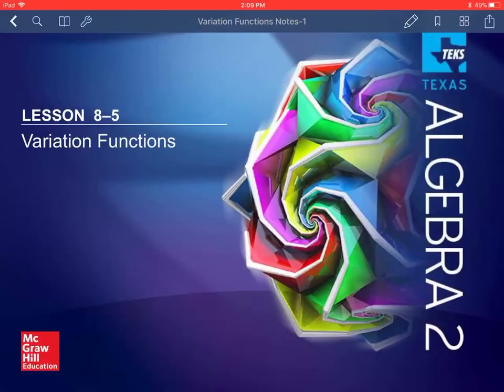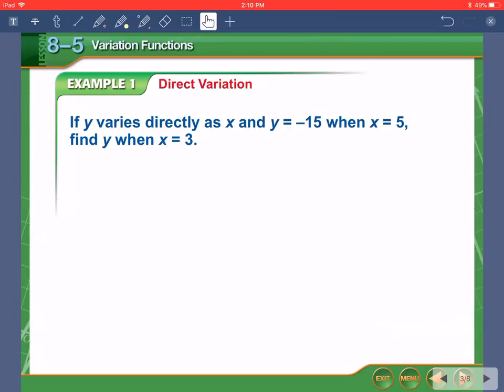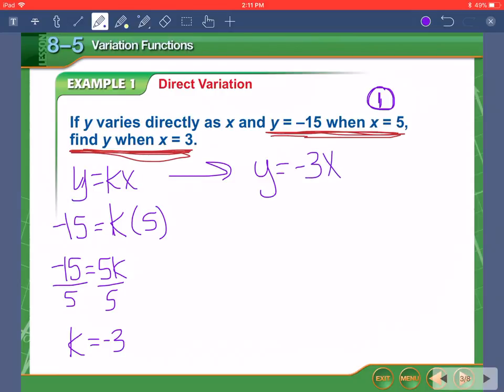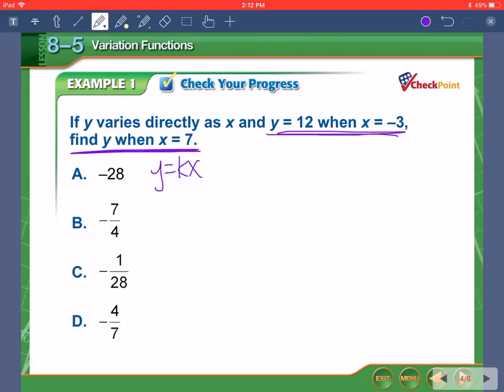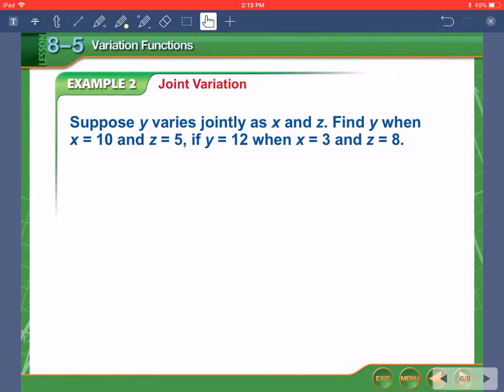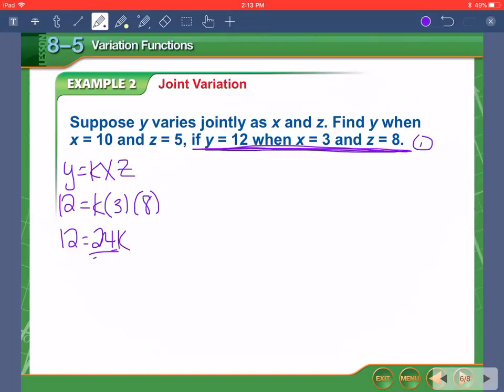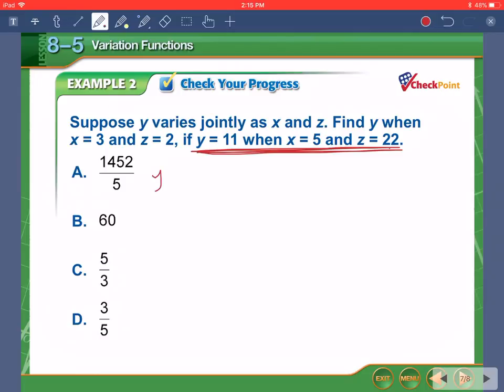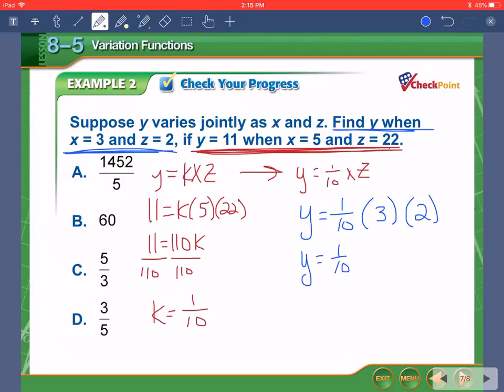Variation Functions Video Notes